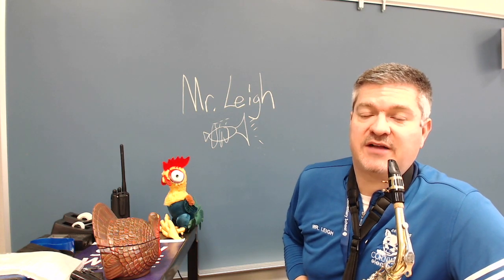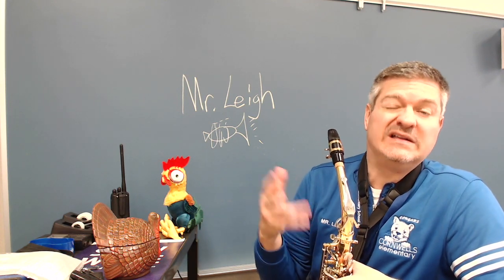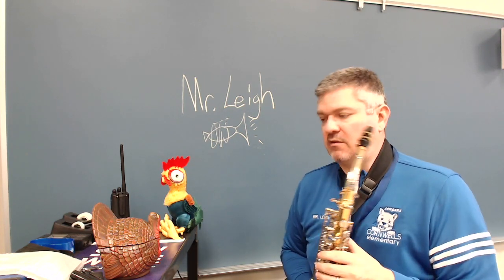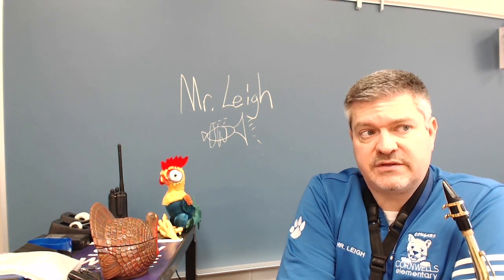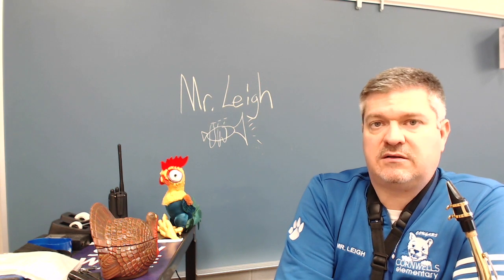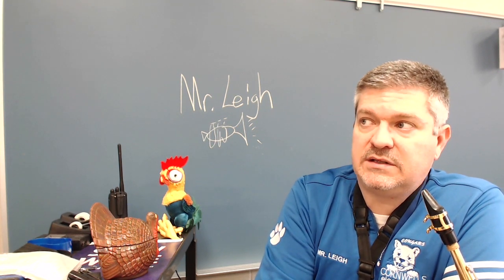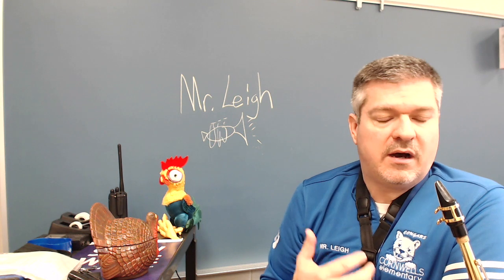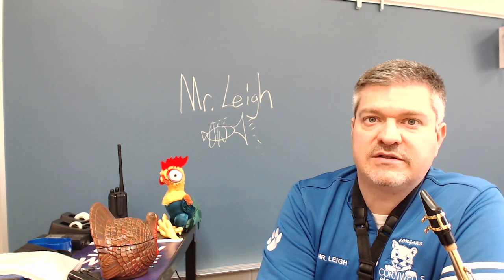Careless Whisper Alto Sax Tutorial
Learn How To Play the "Careless Whisper" solo on the Alto Sax!